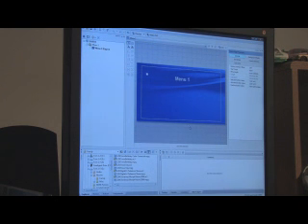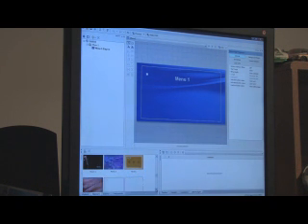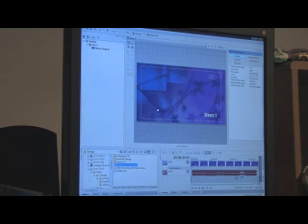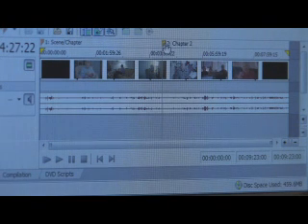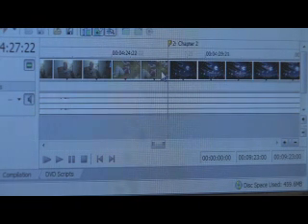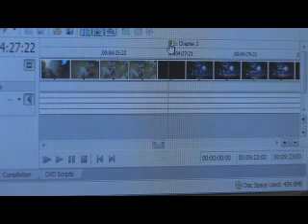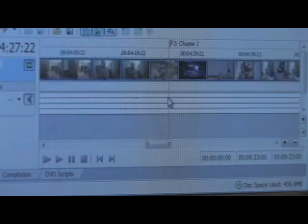How to Use Sony Vegas Lesson 3 part 2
This is the seventh installment of a series of videos I made to send to my brother to help him get started with Sony Vegas.  I never really meant to publish these, but people have asked me to put them here so they could see the videos too.  It's a very plain and simple intro to Vegas and DVD Architect and most of what you will see is in direct response to questions my brother asked me, which were the basis of this program.